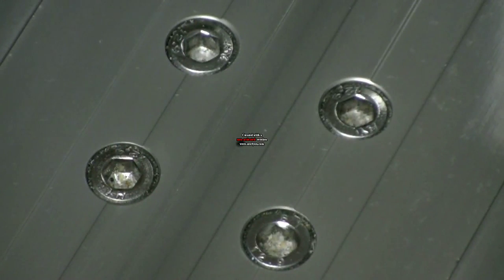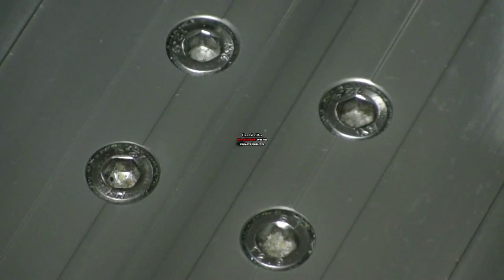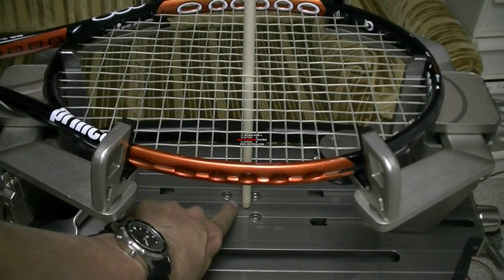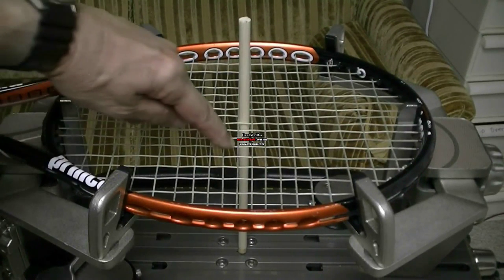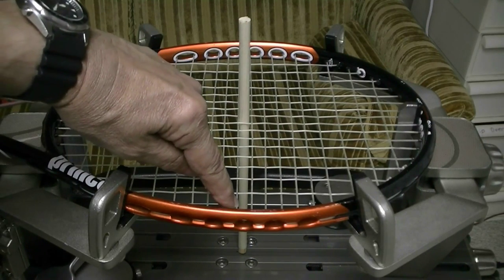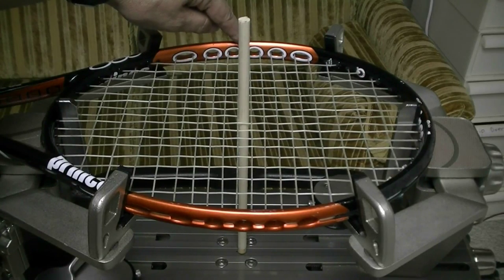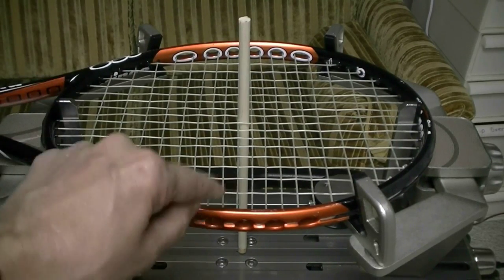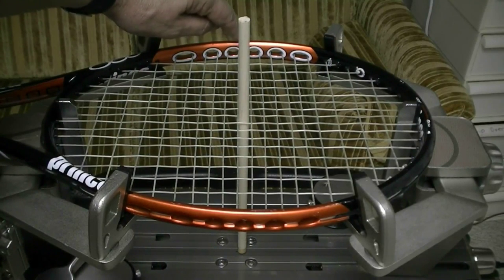Starting Prince rackets